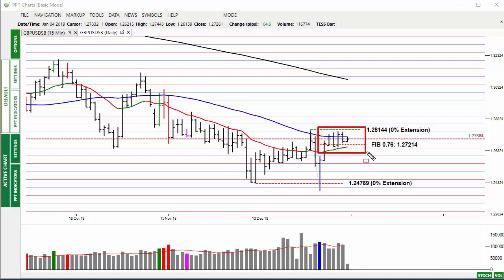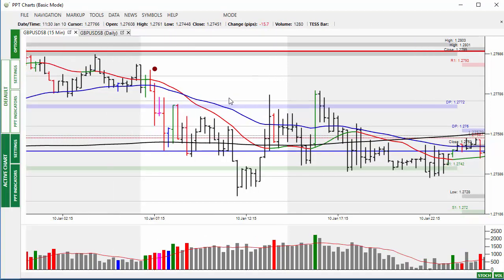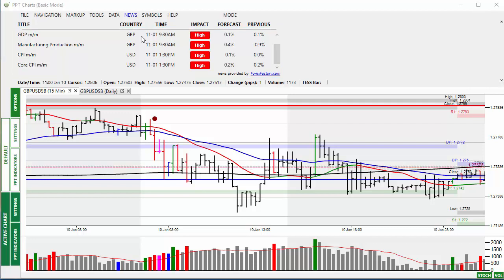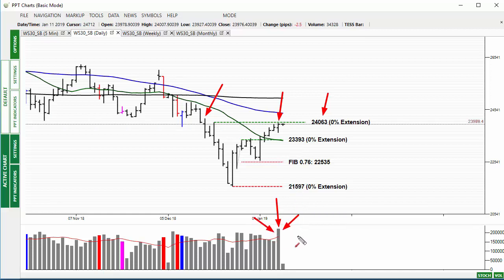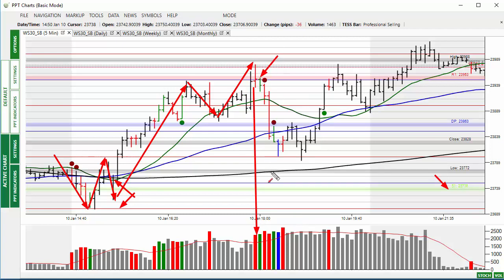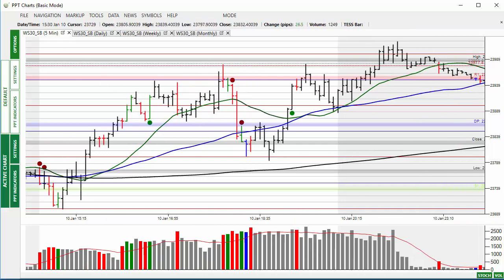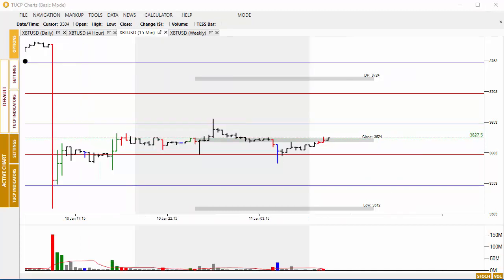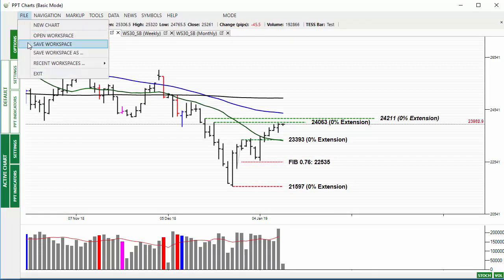Market Alert 11th Jan 19